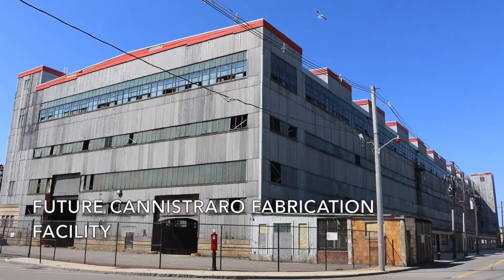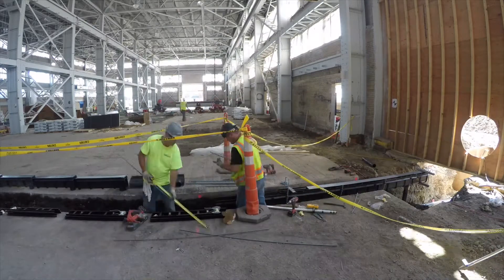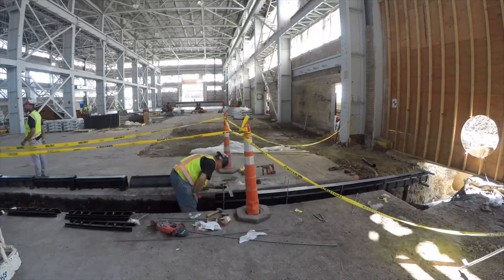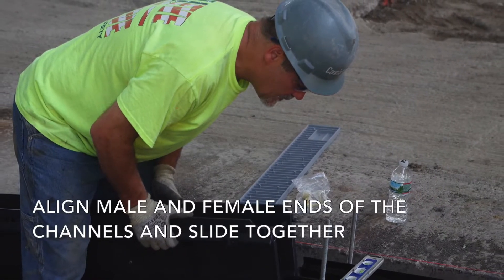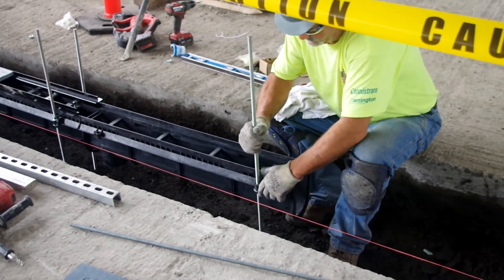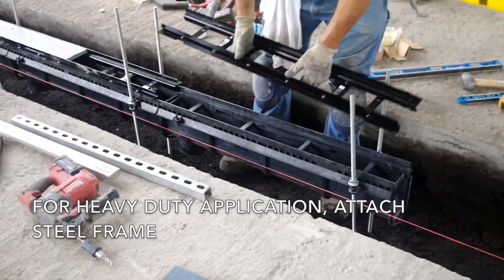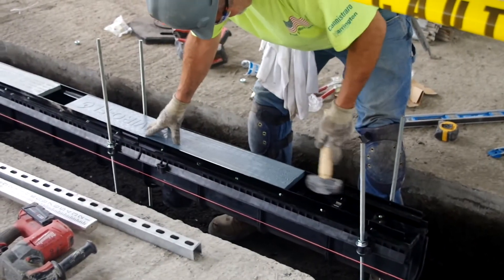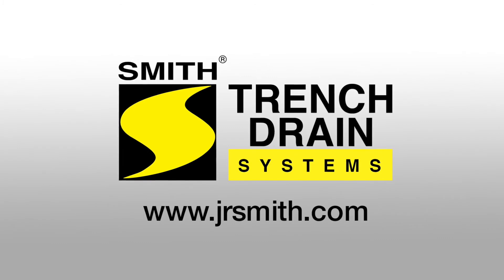Enviro-Flo® II Lightweight Trench Drain Installation at J.C. Cannistraro LLC - Boston, MA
This video will give you a good idea of just how fast and easy the trench drain installation with Enviro-Flo® II is in the time-lapse portion. Then, in the second half of the video, you can see the full installation of one section of drain.

Jay R. Smith Mfg. Co. installed 120 feet of trench drain in one day at J.C. Cannistraro LLC.

By shipping right when it's needed for the install, they were able to  save the cost of moving the trench around the facility, plus prevented any stolen material.

In this video you'll also find installation instructions for the Enviro-Flo II polypropelene stainless steel trench drain system.

The Enviro-Flo® II from Jay R. Smith Mfg. Co. is a contractor-friendly trench drain system that is lightweight and easy to handle. With two mounting options and the ability to make more adjustments in the field, the Enviro-Flo II offers flexibility and ease of installation.